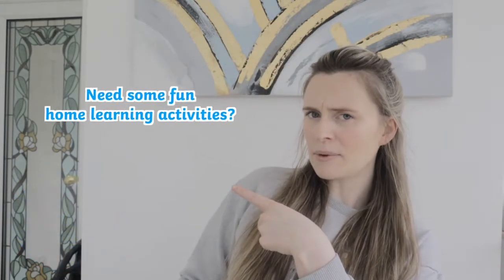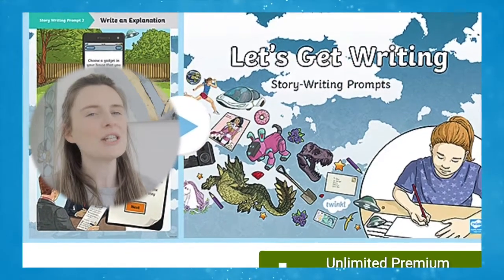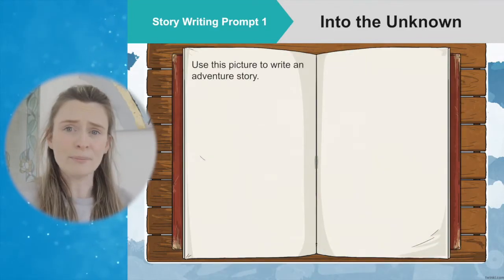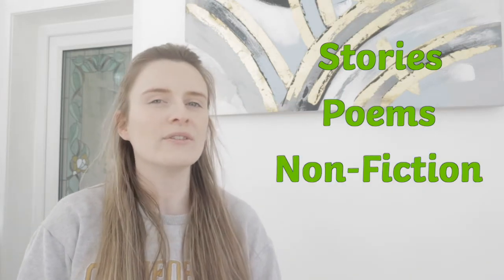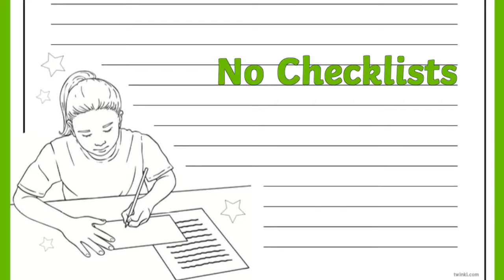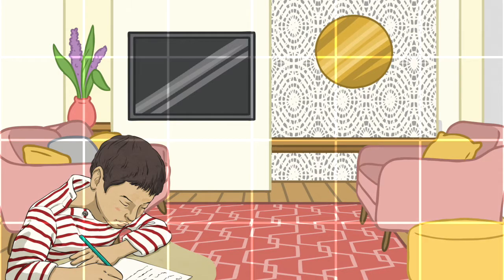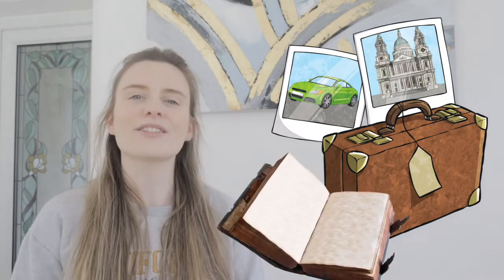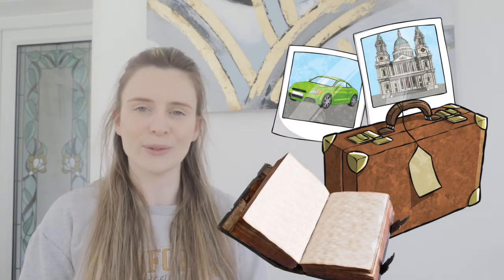Home Learning Writing Prompts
In this video, Twinkl Teacher Miriam explains how to use our home learning writing prompts to improve children's creative writing skills and develop a passion for writing. The resources included:

Home Learning: Let's Get Writing! Activity Pack Age 9-11
Home Learning: Let's Get Writing! Activity Pack Age 7-9

Miriam explains how to improve children's creative writing skills using these writing stimuli. She provides tips on how to avoid repetitive writing and gives ideas on how to create your own writing prompts.

0:00 Introduction
0:17 Explains writing prompts pack
0:58 Tips for repetitive writing
1:18 Create your own writing prompts
1:30 Outro